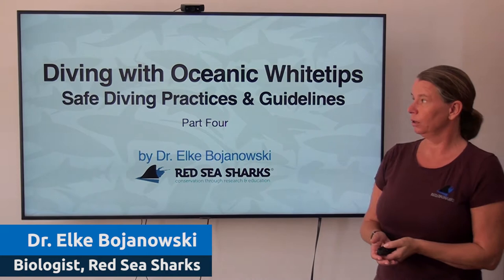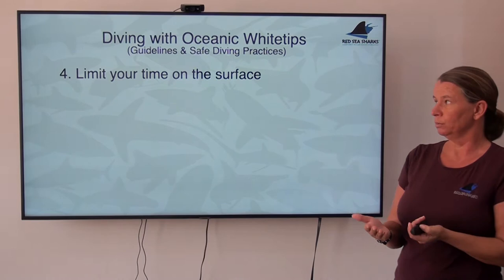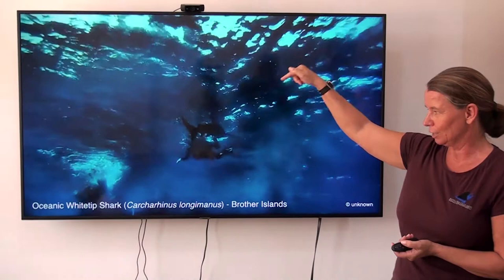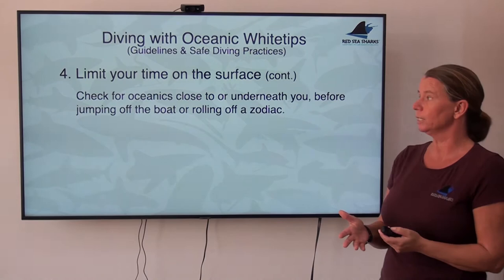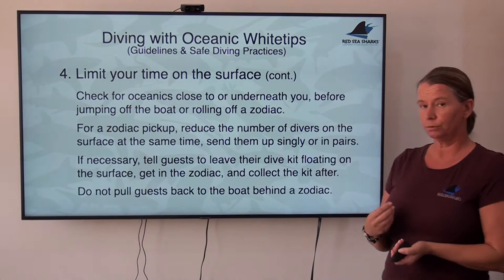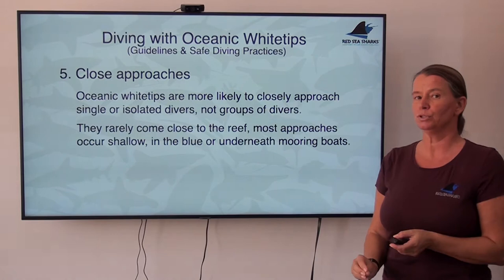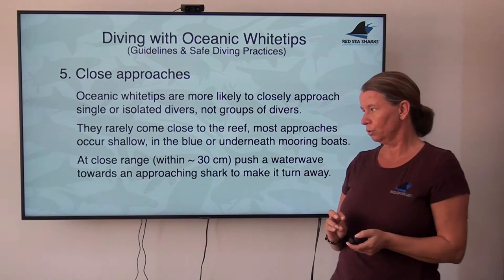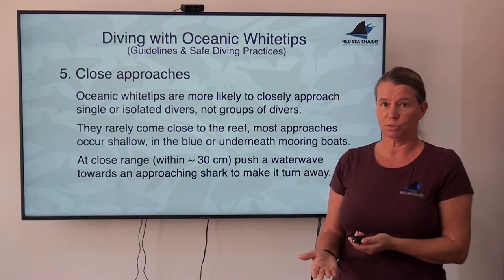Part 4: Diving with Oceanic Whitetips!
Diving with oceanic whitetips, safe and diving practices, and guidelines 🦈 For more information about the course, and how to register, visit our
Training delivered by Dr. Elke Bojanowski, Biologist, Red Sea Sharks
Videos copyright to the Chamber of Diving and Water Sports